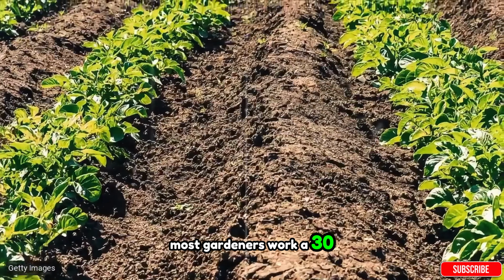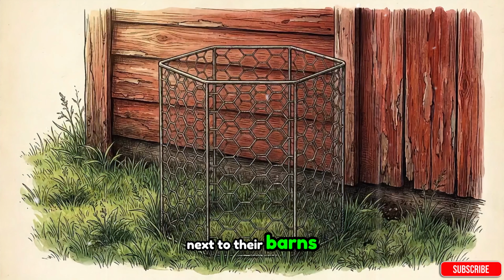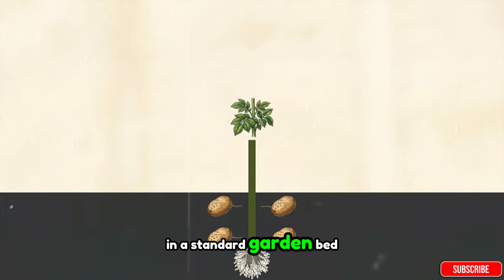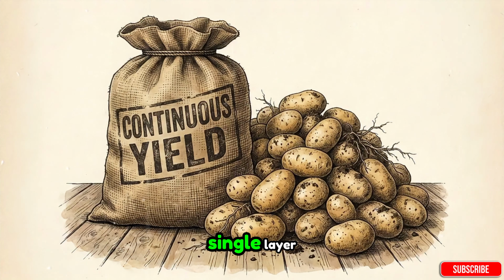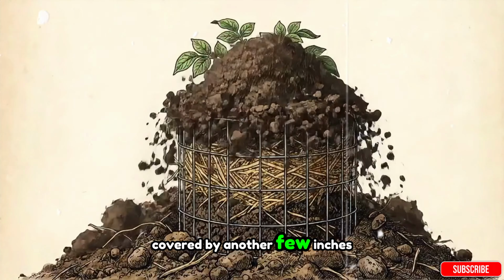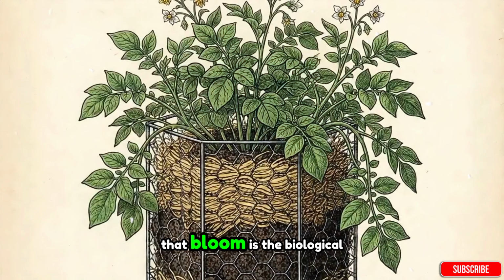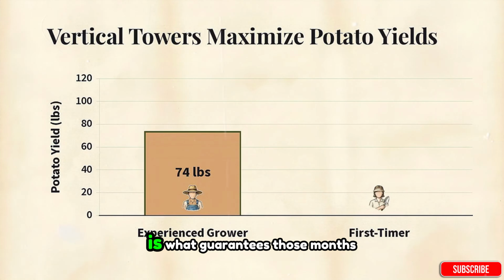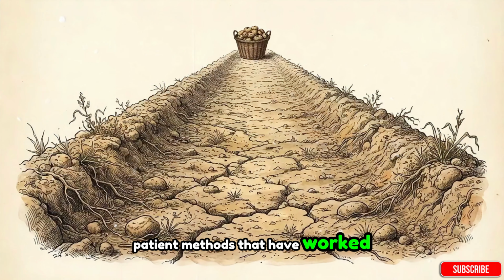I Tried the Amish Potato Tower Method… The Results Were Shocking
The Amish don't plant potato rows... they build vertical towers. Here is the generational homestead secret to growing up to 100 lbs of clean, dirt-free potatoes in just 4 square feet of space using simple biology!

Learn the difference between determinate and indeterminate potatoes and why burying the stems triggers massive vertical yields.

How do you grow 100 pounds of clean, rich potatoes in just 4 square feet of space? In this video, we uncover a generational Amish gardening secret from Holmes County, Ohio. While modern industrial agriculture relies on massive acres of flat land, traditional Amish homesteads utilize vertical space to multiply backyard potato yields.

We dive deep into the fascinating plant biology of indeterminate potato varieties (like Russet Burbank and German Butterball), explaining how the continuous "hilling" process triggers lateral stems called stolons to set tubers at every vertical level.

Whether you are a beginner backyard gardener, a seasoned homesteader, or someone looking to maximize a tight gardening space, this step-by-step masterclass shows you exactly how to build, maintain, and harvest your own vertical potato tower with zero digging required.

for more forgotten agricultural secrets!

Discover the generational Amish secret to achieving multiplied backyard potato yields, a technique that has been passed down through generations of Amish farmers. This farming secret is a game-changer for anyone looking to increase their food production and try their hand at sustainable farming. By utilizing a unique approach to potato cultivation, such as the potato tower method, you can maximize your crop yields and make the most of your backyard farm. The Amish community has long been known for their expertise in agriculture and their ability to thrive using traditional farming methods, often relying on simple, yet effective tools rather than heavy equipment or industrial machines. In this farming documentary, we will delve into the world of Amish gardening and explore the tricks and techniques that have been used for centuries to produce profitable crops. Whether you are a seasoned farmer or just starting out with homesteading, this video is packed with valuable agriculture insights and tips on how to make your farm more efficient and productive. Learn about the latest developments in farming technology and how they can be applied to your own backyard farm, and discover why the Amish approach to agriculture is still one of the most effective and sustainable methods of food production today.